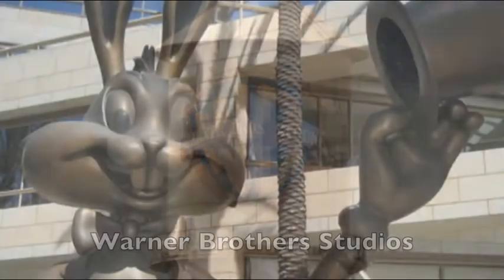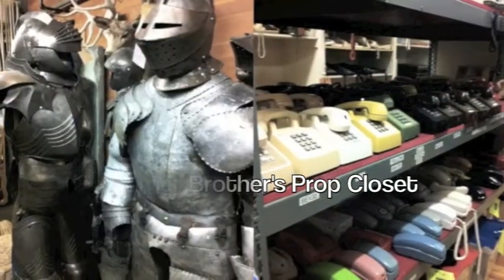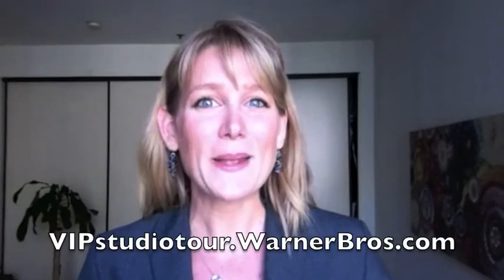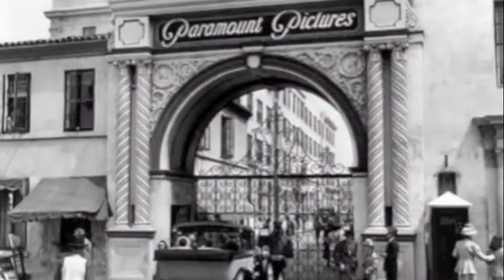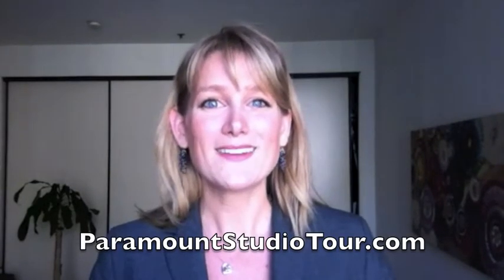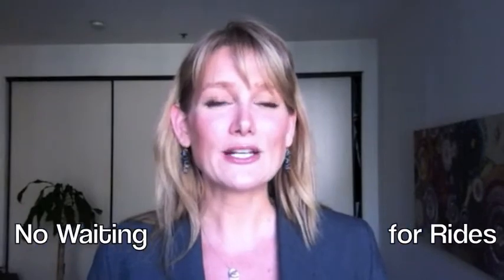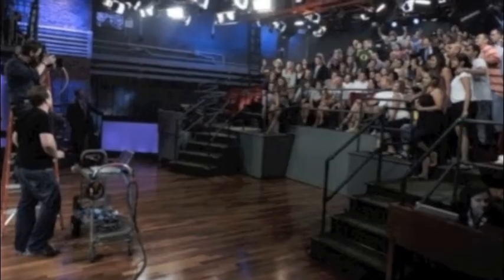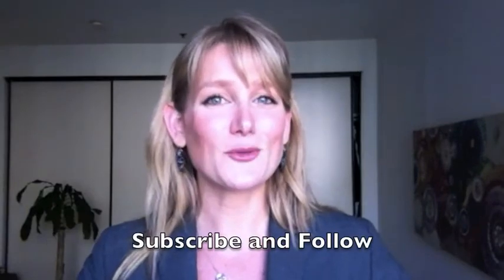Ask a Concierge - Los Angeles Studio Tours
Sarah Dandashy, a Los Angeles Concierge, vlogs about studio tours in the Los Angeles area.